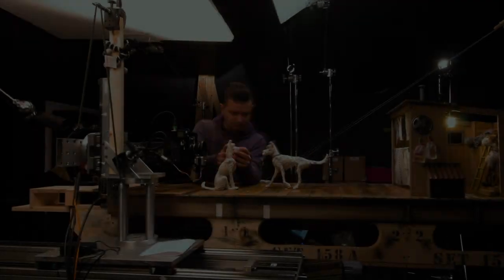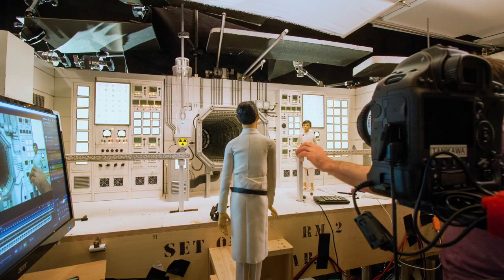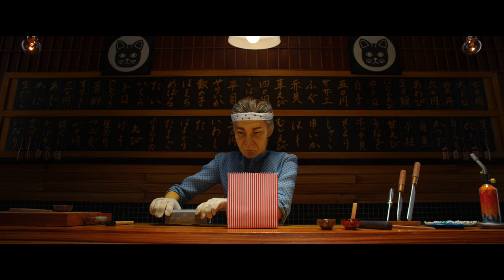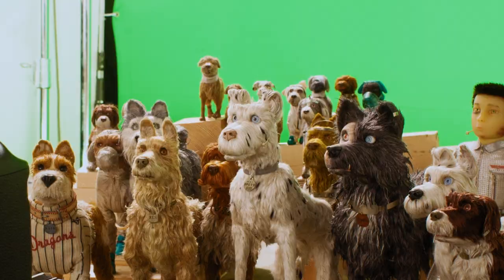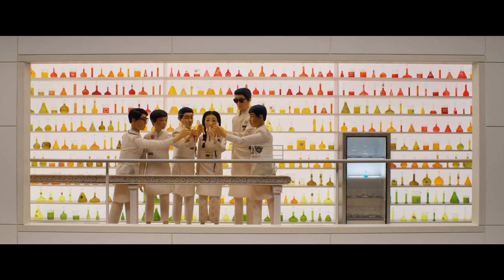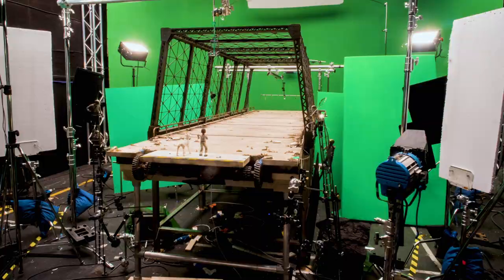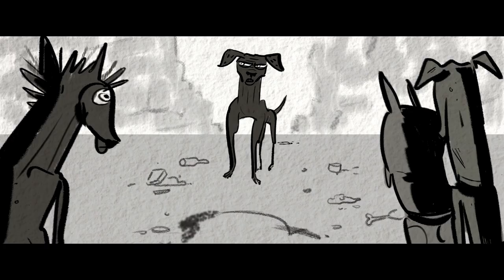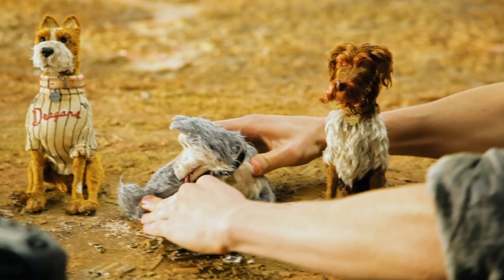Isle of Dogs | Bringing the Puppets to Life | Now on Digital & Blu-ray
Watch how Wes Anderson and his team brought the “Isle of Dogs” puppets to life.

Add ”Isle of Dogs” to your movie collection on Digital & Blu-ray.

ISLE OF DOGS tells the story of ATARI KOBAYASHI, 12-year-old ward to corrupt Mayor Kobayashi. When, by Executive Decree, all the canine pets of Megasaki City are exiled to a vast garbage-dump called Trash Island, Atari sets off alone in a miniature Junior-Turbo Prop and flies across the river in search of his bodyguard-dog, Spots. There, with the assistance of a pack of newly-found mongrel friends, he begins an epic journey that will decide the fate and future of the entire Prefecture.

Directed by: Wes Anderson Written by: Wes Anderson Produced by: Wes Anderson, Scott Rudin, Steven Rales, Jeremy Dawson Cast: F. Murray Abraham, Bob Balaban, Bryan Cranston, Greta Gerwig, Jeff Goldblum, Akira Ito, Scarlett Johansson, Harvey Keitel, Frances McDormand, Bill Murray, Mari Natsuki, Yojiro Noda, Kunichi Nomura, Edward Norton, Yoko Ono, Koyu Rankin, Liev Schreiber, Fisher Stevens, Tilda Swinton, Akira Takayama, Courtney B. Vance, Frank Wood